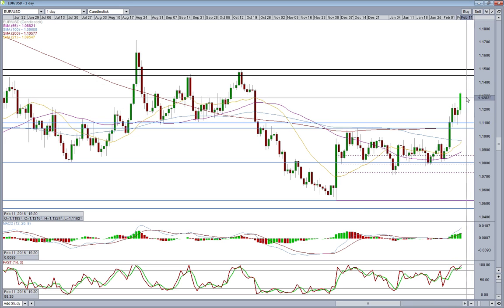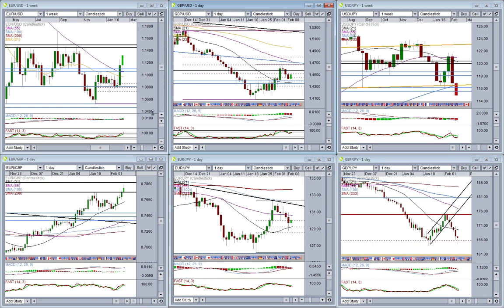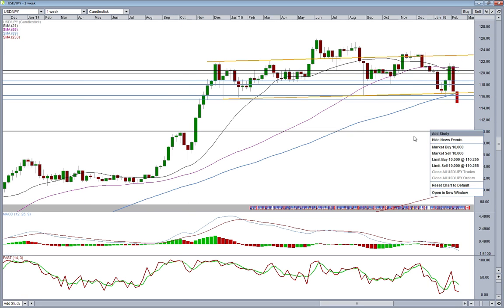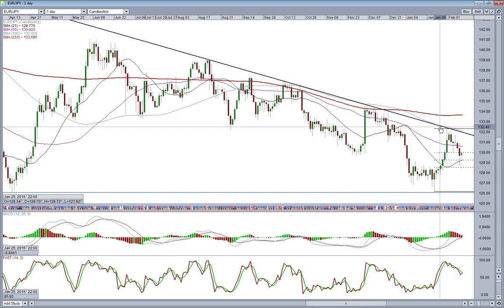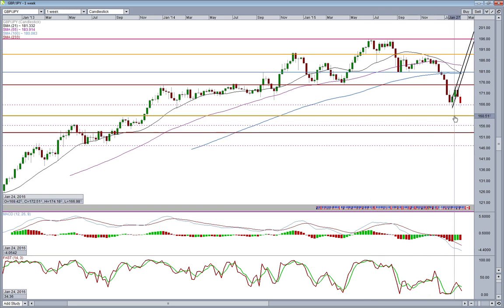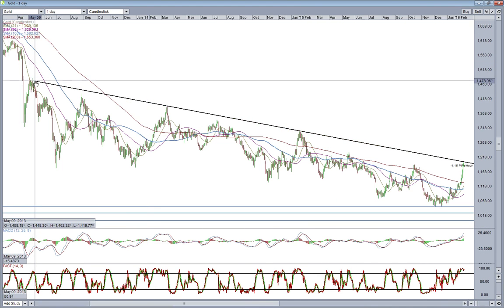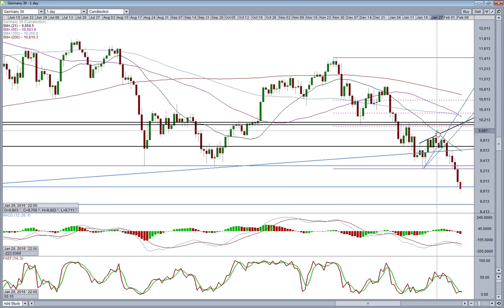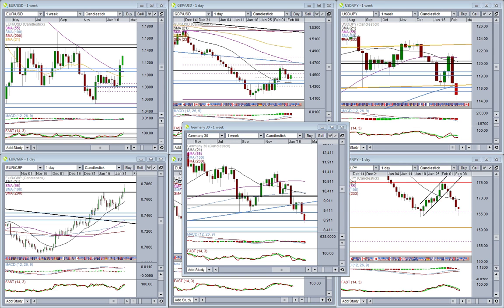OANDA MarketPulse Charting Analysis 9 February 2016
Senior Market Analyst Craig Erlam gives his analysis on EURUSD, GBPUSD, USDJPY, EURGBP, EURJPY, GBPJPY, Gold, Silver and DAX.